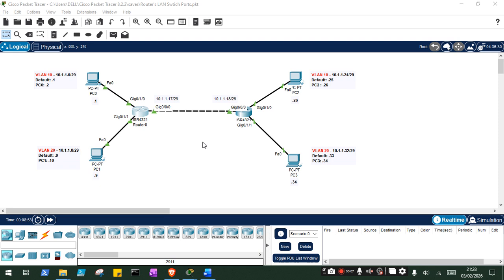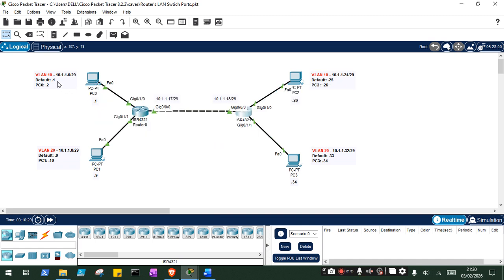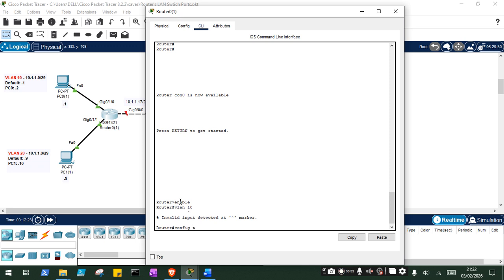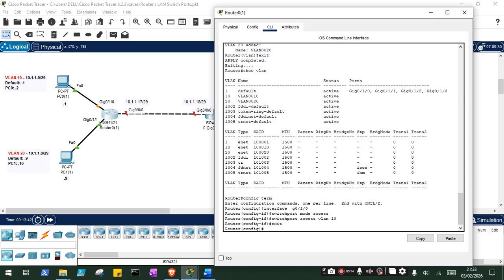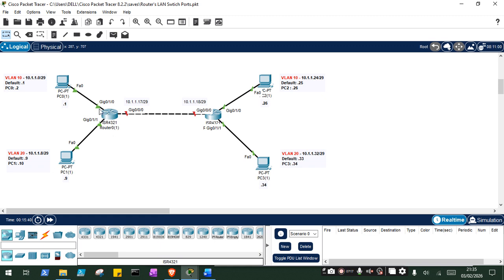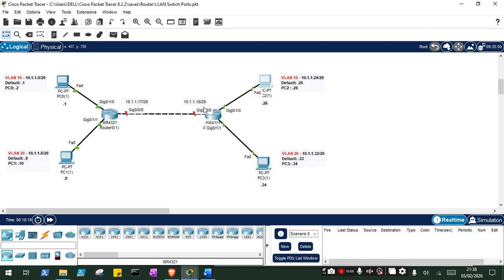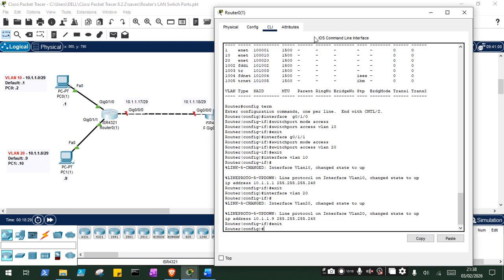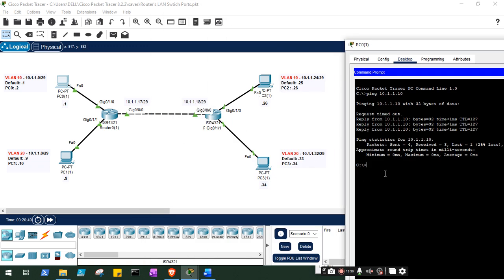Router With Switch Interfaces (Packet Tracer)